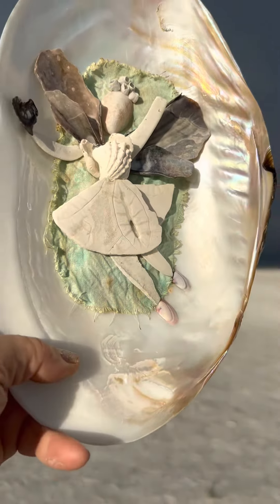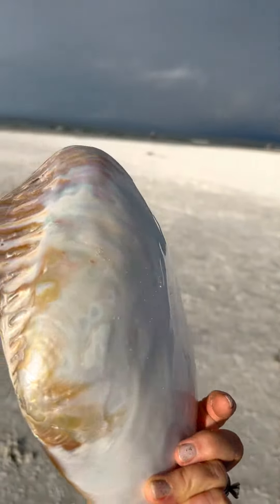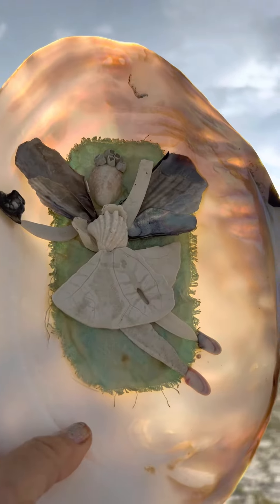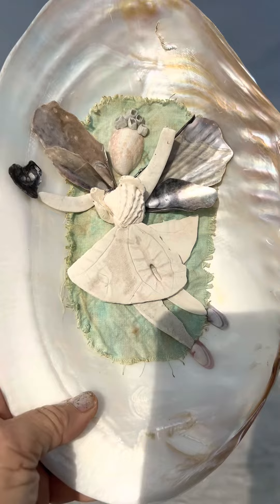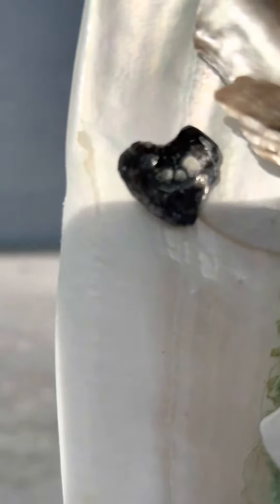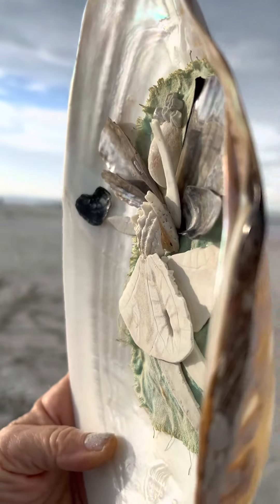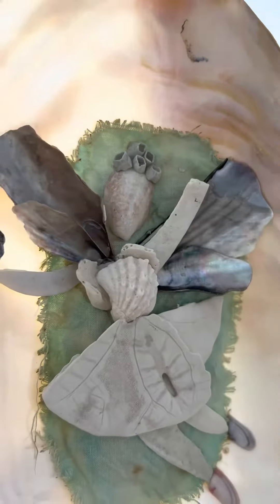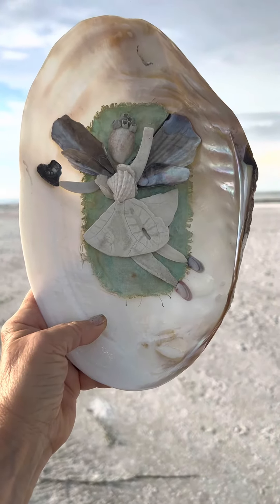A Blessings Angel for Florida